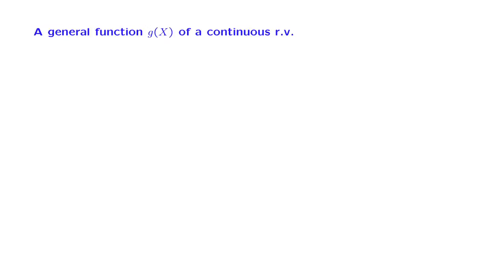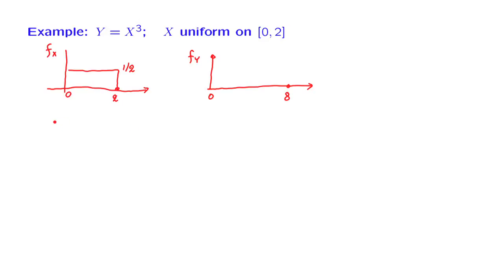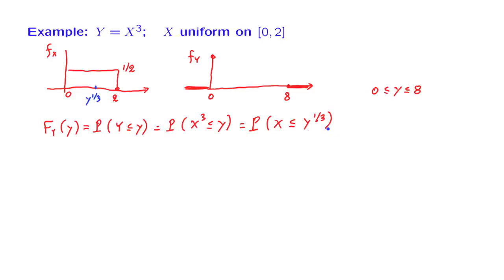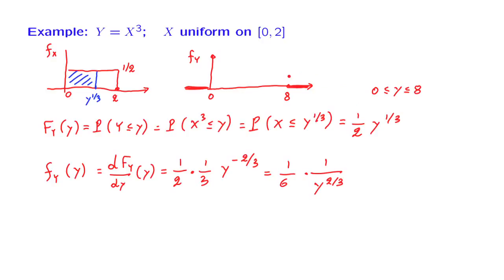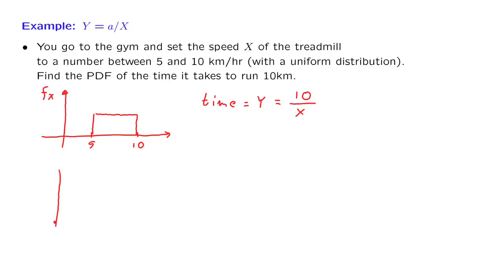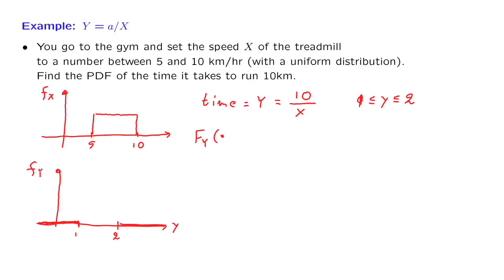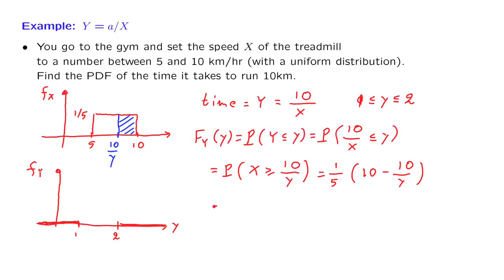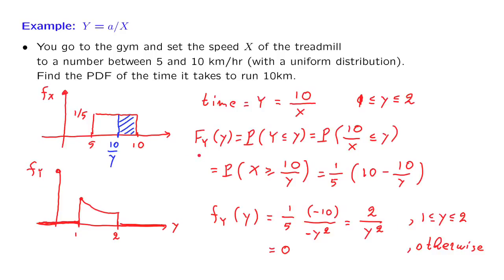L11.5 The PDF of a General Function